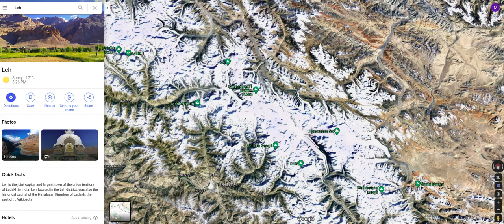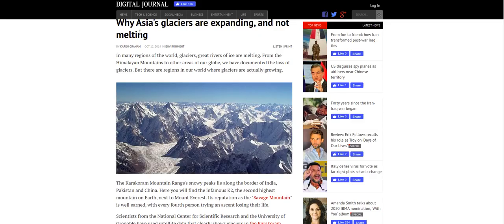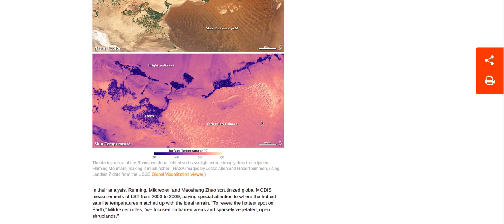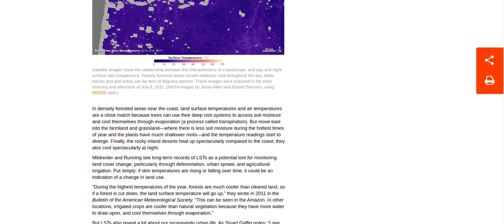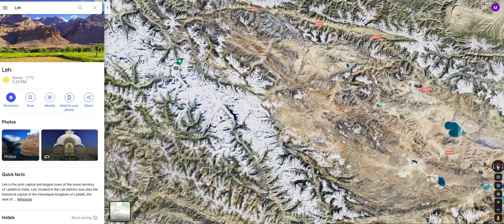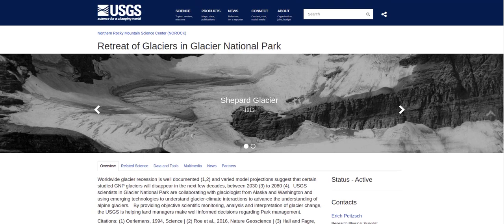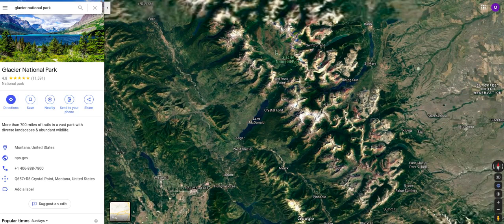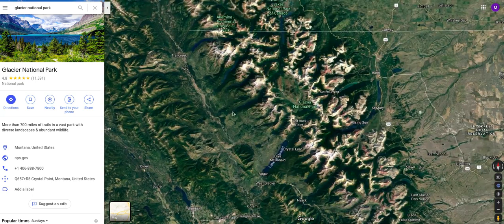Kelvin solves climate change!